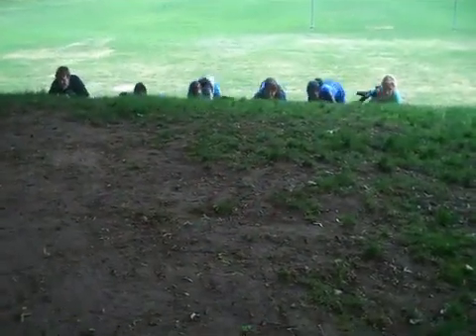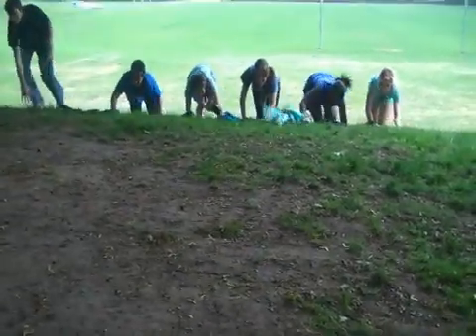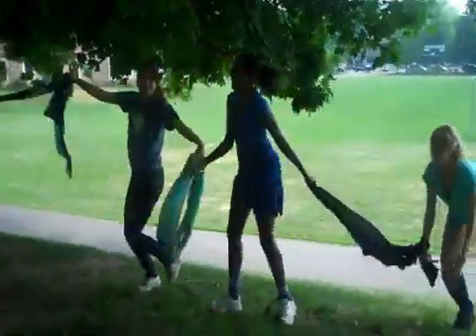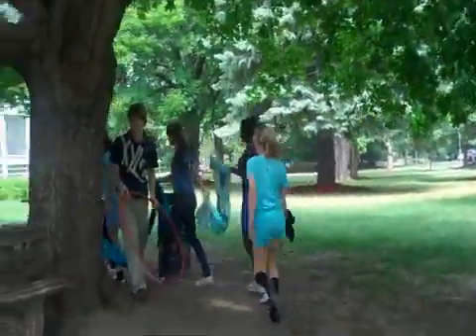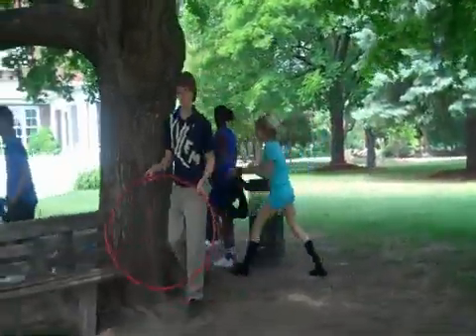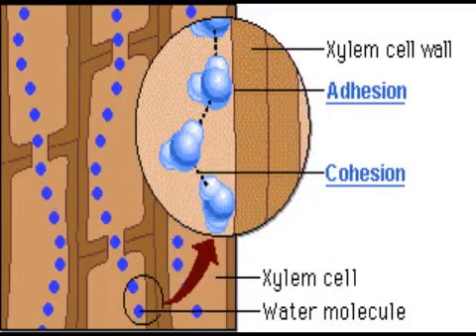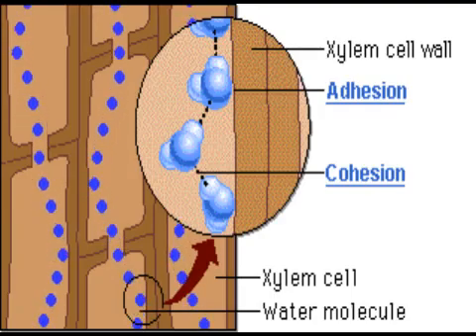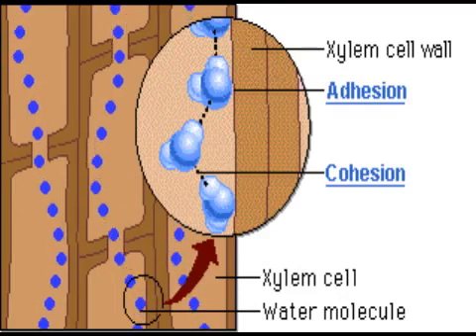Transpiration Pull Theory - A Level Biology